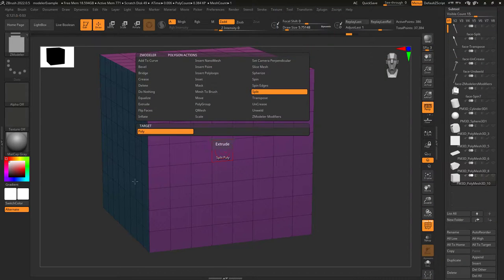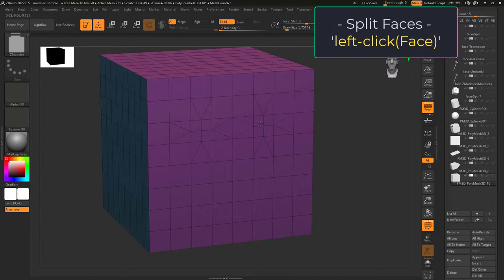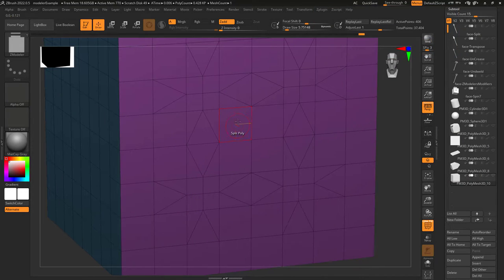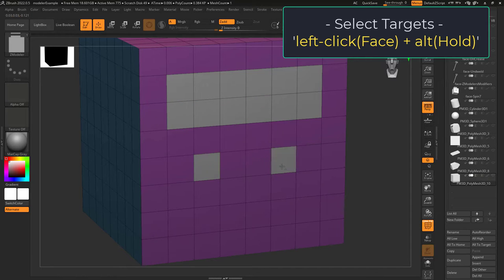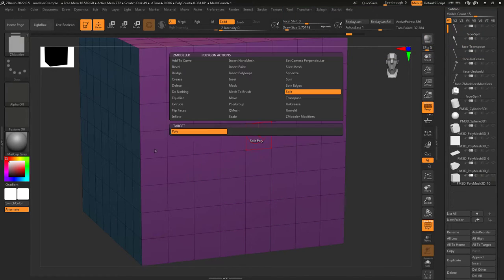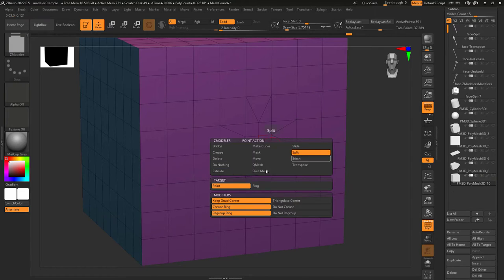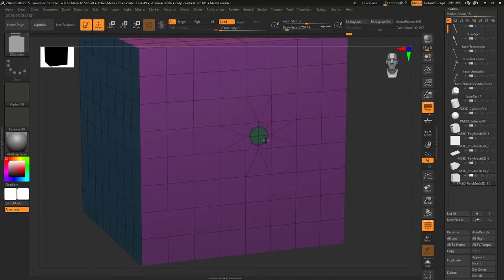ZBrush - ZModeler Polygon(Actions) - "Split"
Split faces is probably one of the lesser used tricks in the ZModeler hand-book, but every now and then it can come in handy - Here's what it does in 30 seconds-!!